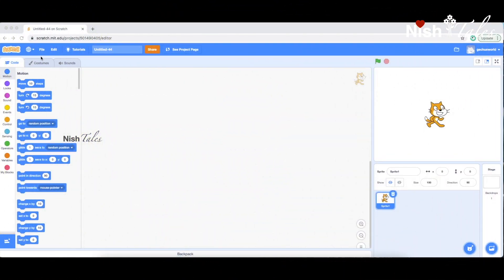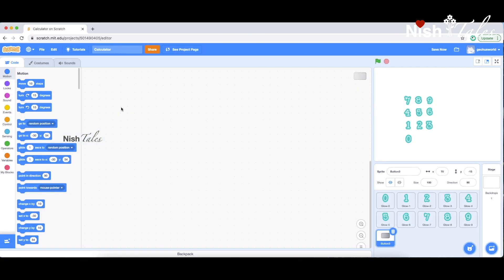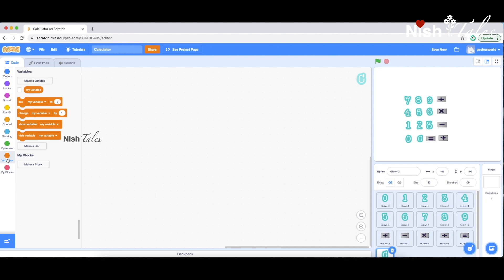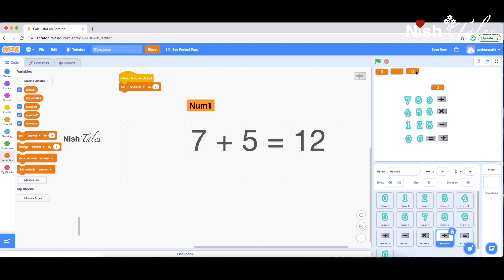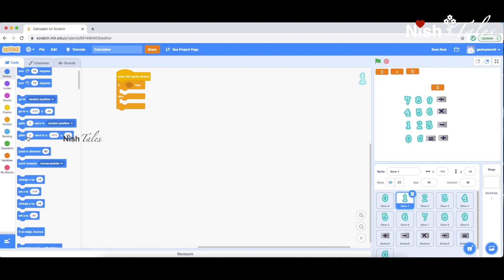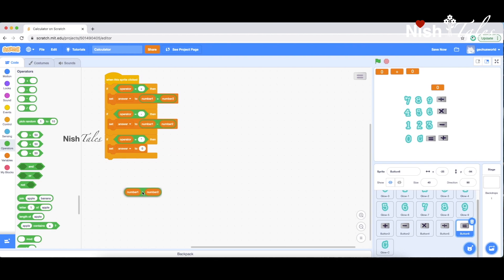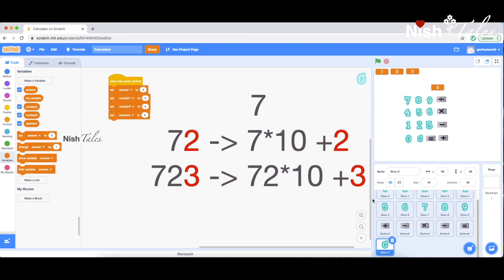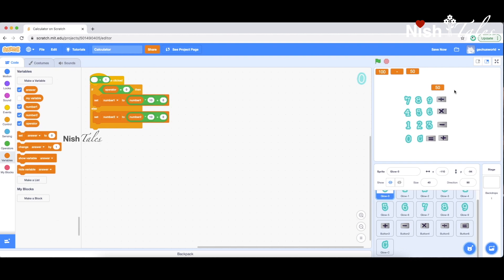scratch programming Malayalam | Calculator program in Visual programming language | Requested video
Requested video - Calculator program in Scratch | learn coding malayalam
Scratch program Malayalam | scratch coding Malaylam

Scratch is a simple programming language.. It is designed for kids.. it allows the kids to learn programming / coding.. In this video , we are showing step by step instructions to start scratch.. Also, we are introducing the basic commands / blocks required for creating stories / animation etc..

In today's video, I am explaining calculator program in scratch. Thanks to Aysha Achu for requesting this video.